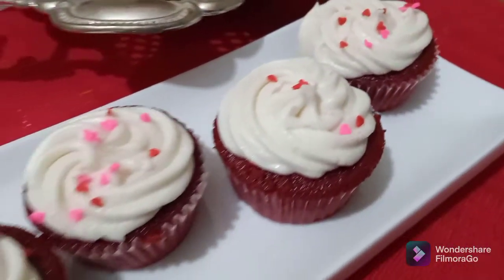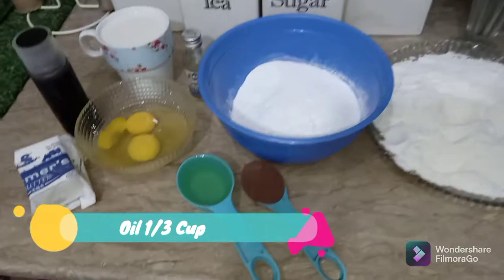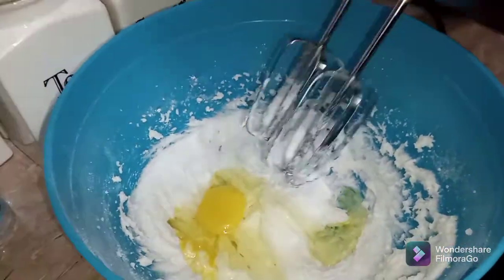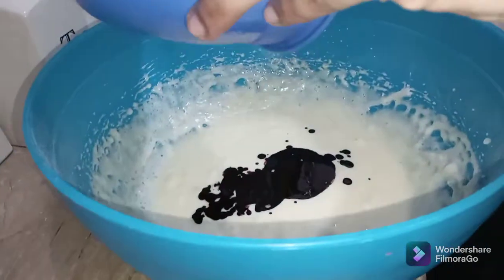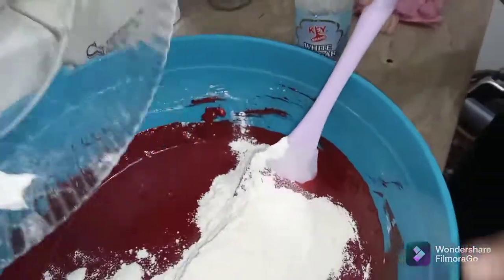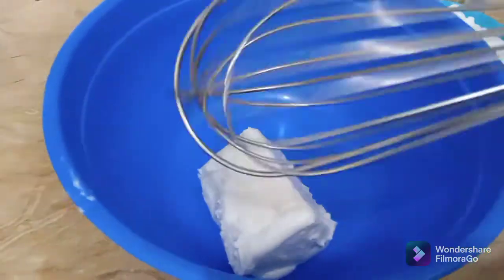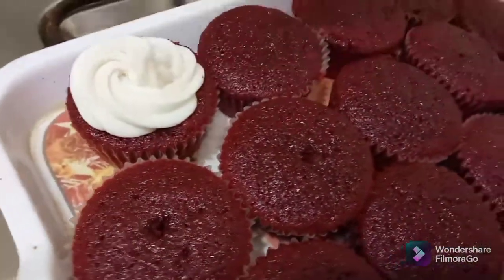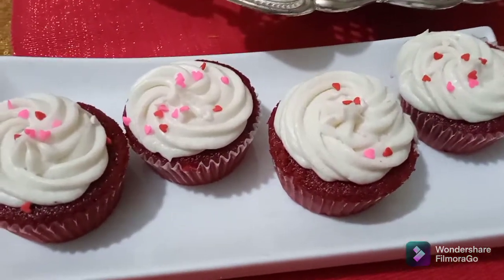Red Velvet Cupcakes / Easy Recipe of Red velvet cupcakes / How to make Perfect Red velvet cupcakes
heyy my lovelies how are you all I hope u all are doing great 👍 so Today m gonna show u guys my favourite recipe which is red Velvet Cupcakes recipe it is so easy to make and so delicious in taste you guys have to try this red velvet cupcakes recipe and enjoy with ur friends and family
I N S T A G R A M : MAHI.FTM7